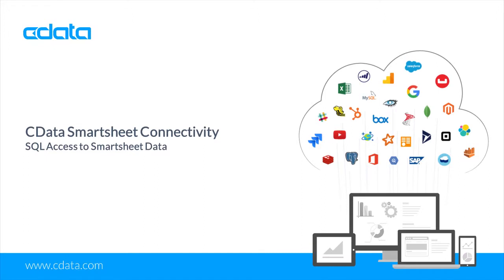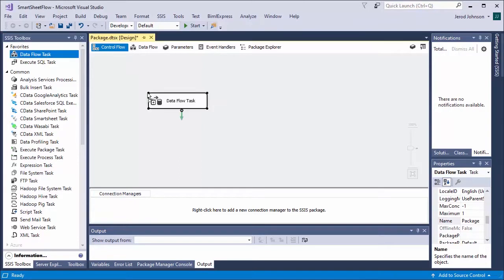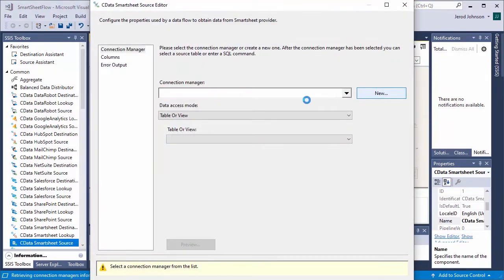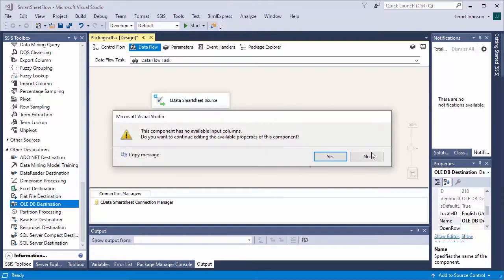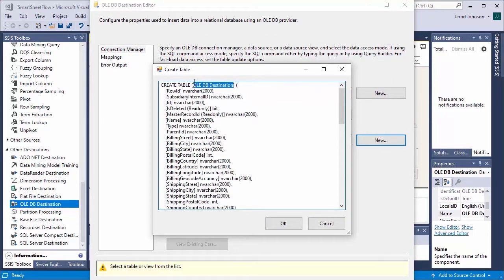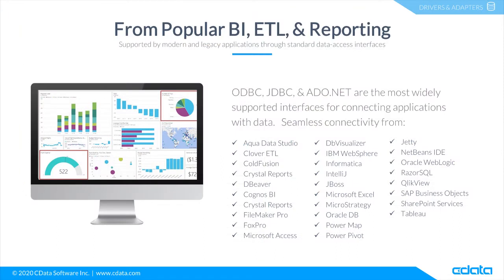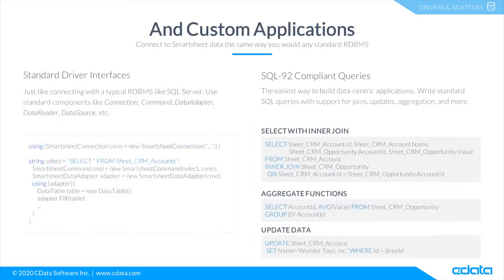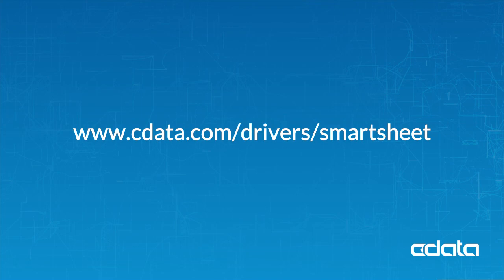Connect to Smartsheet from Anywhere | CData Drivers & Connectors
Connect to Smartsheet data through easy-to-use, bi-directional drivers.

This video walks through creating a simple data flow to move data from Smartsheet to SQL Server.